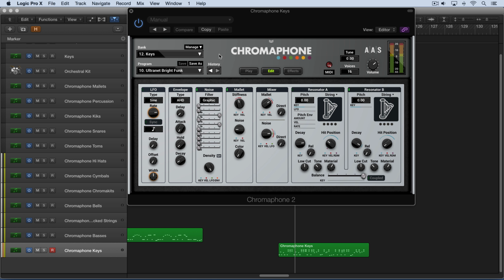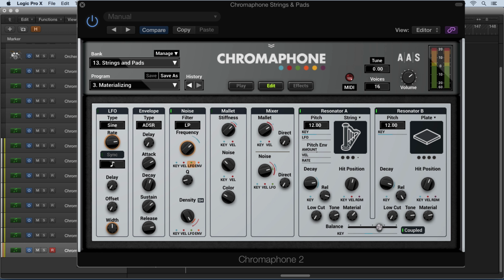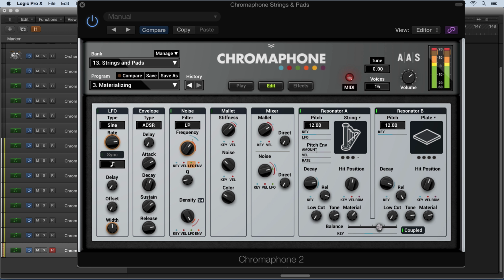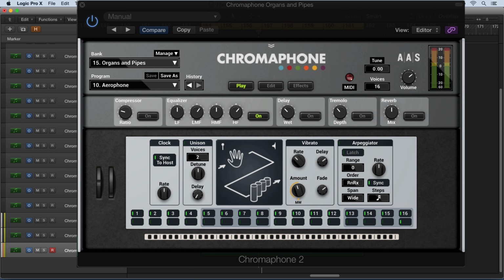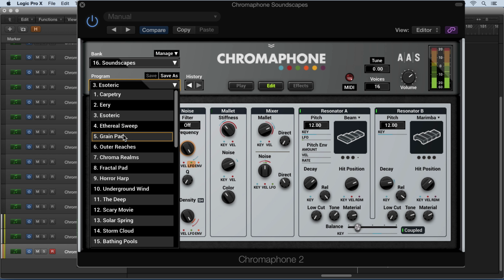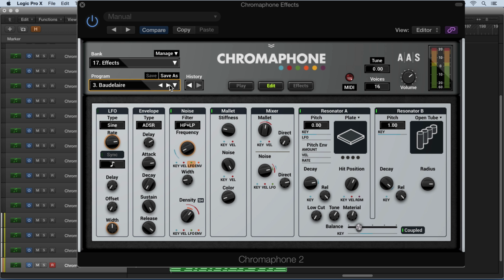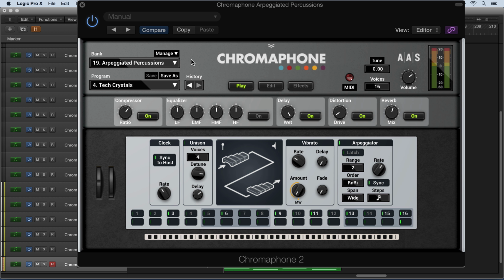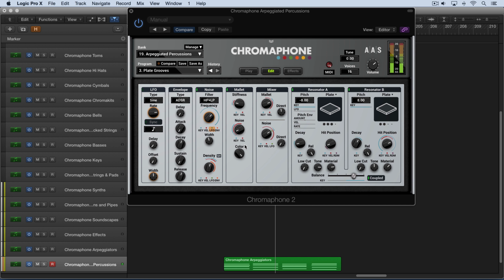Chromaphone 2 Tutorials—The Sounds Pt. 2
Discover how some simple parameter tweaks can create either subtle or dramatic variations of Chromaphone 2 presets.